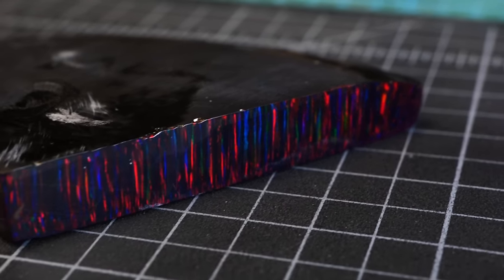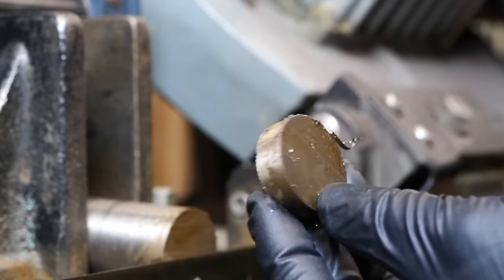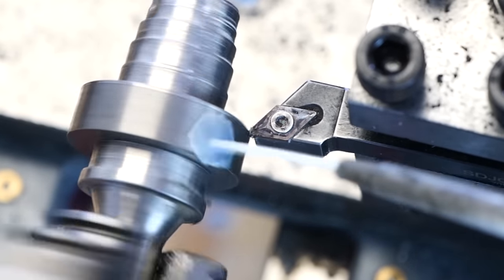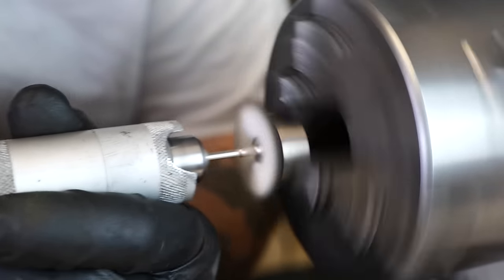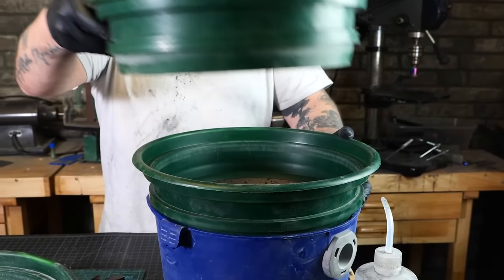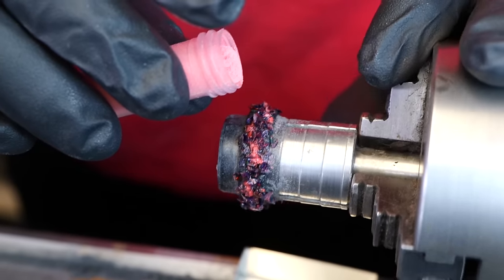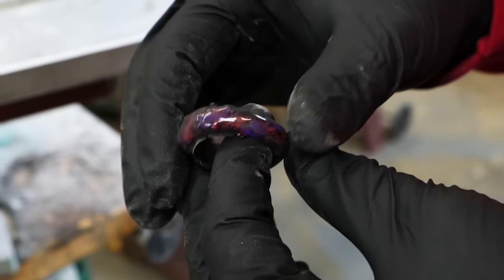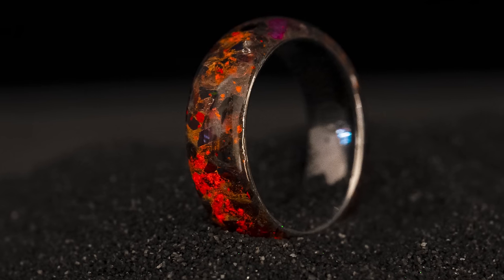Making A Black Hole Inspired Glow Ring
In Today's video, We show the process behind our new Boundless Glowstone Ring the Void Ring. The Ring features vibrant reds, purples and pinks and a vibrant red glow all inspired by the rare phenomenon the quasar. And a beautiful bello opal to bring everything together.

If you want to make your own rings, you can sign up for the Patrick Adair Supplies Subscription Box